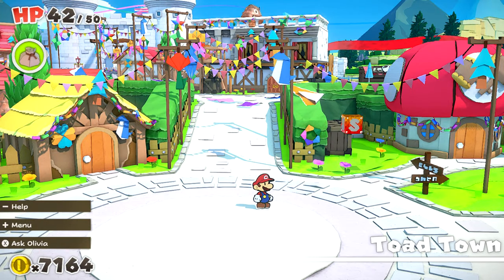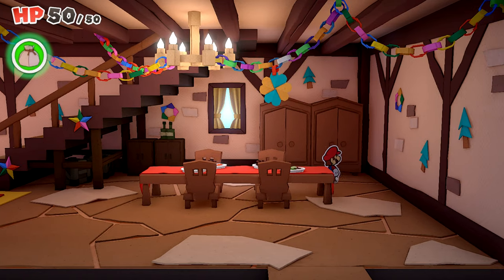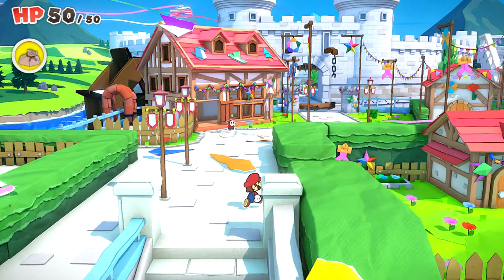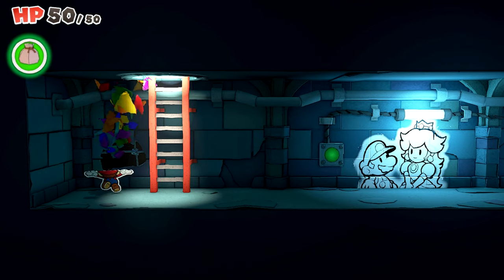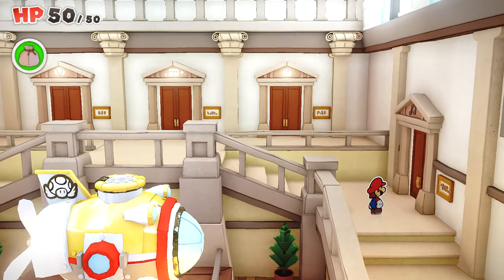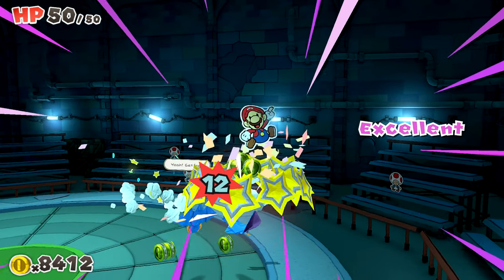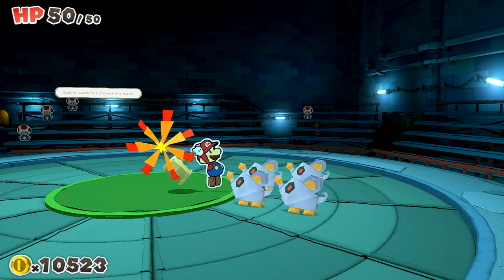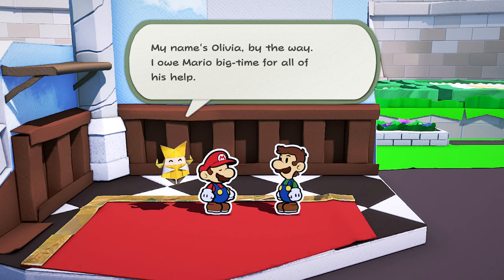Paper Mario: The Origami King - Part 3 - Saving Toad Town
Paper Mario The Origami King - Part 3 - Nintendo Switch

Join me, Mario and Olivia, as we travel across the Paper World to defeat The Origami King, King Olly by unraveling the streamers that surround Princess Peach's Castle which are also guarded by his folded soldiers with the help of some unique companions.